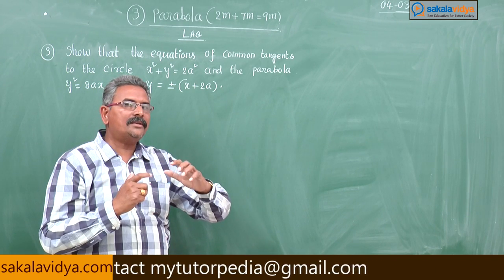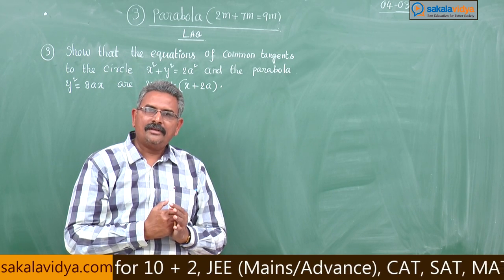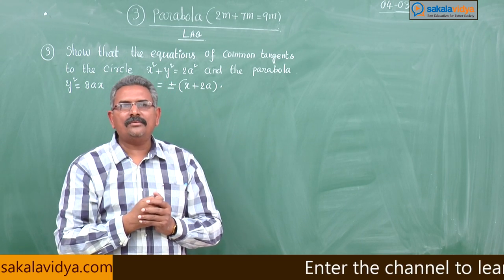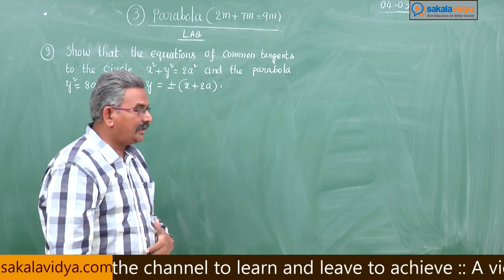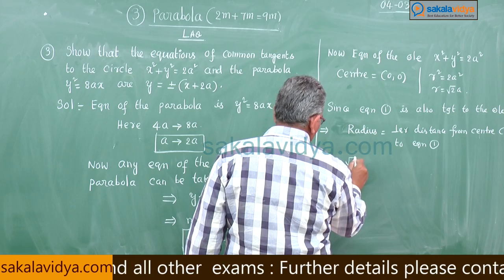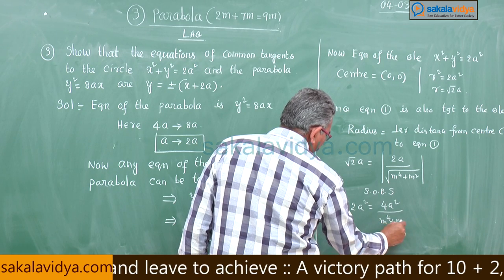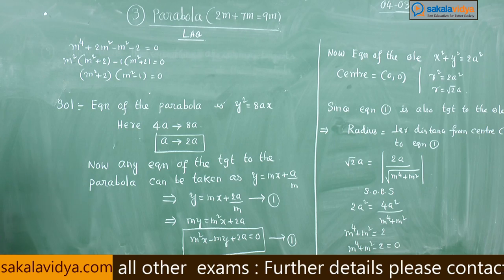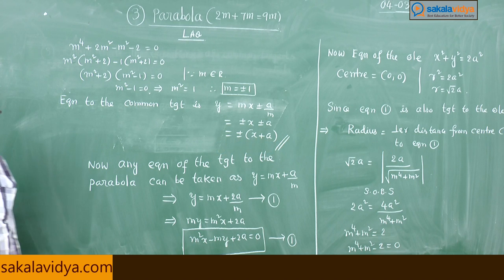Parabola Part 6 | How to score 100% marks in 24 hours in Intermediate|2B